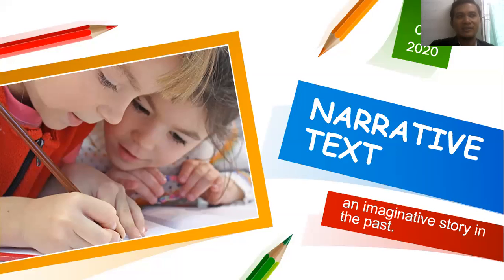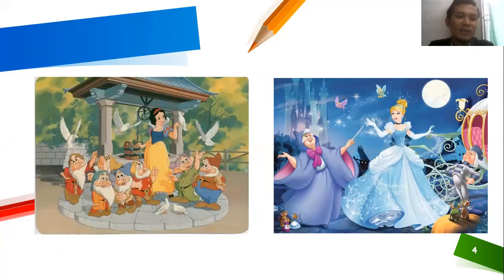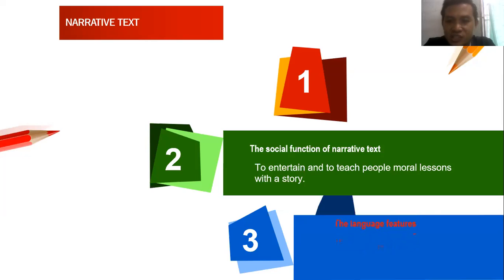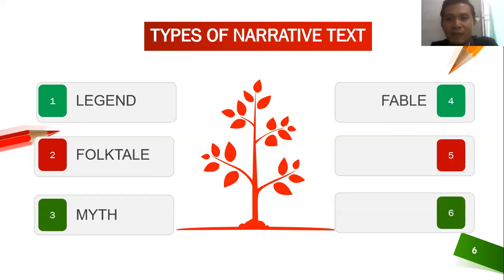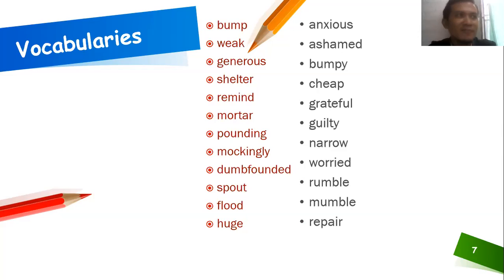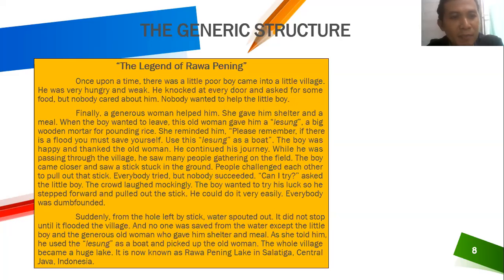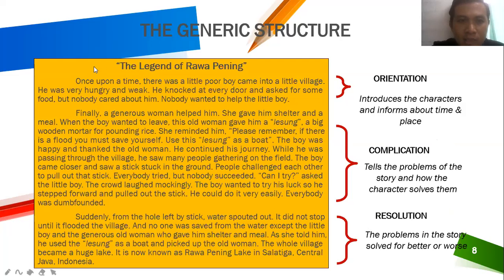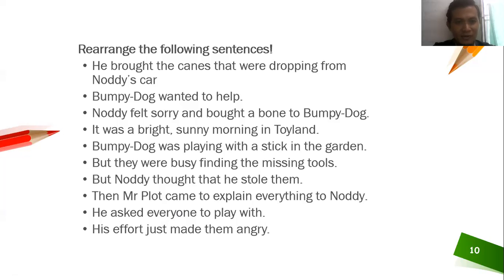Bahasa Inggris Kelas XI - Narrative Text XI || Seri Pembelajaran Daring